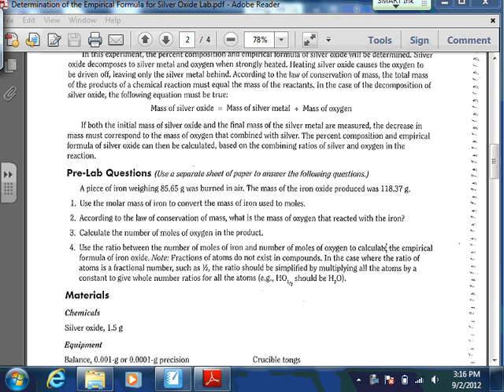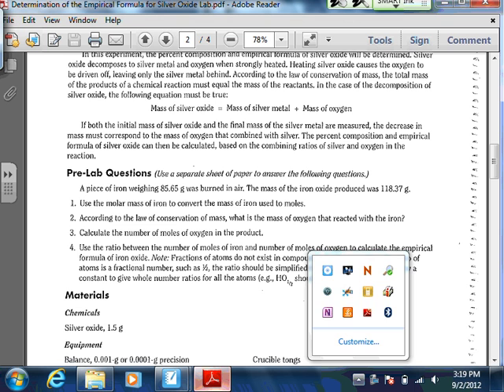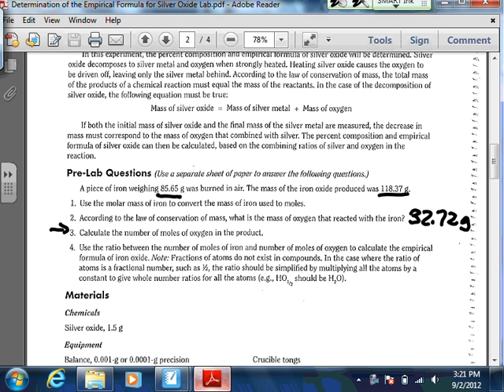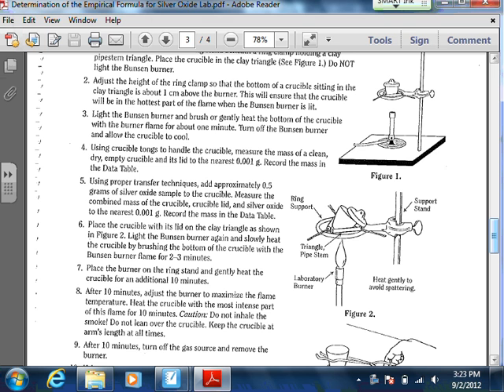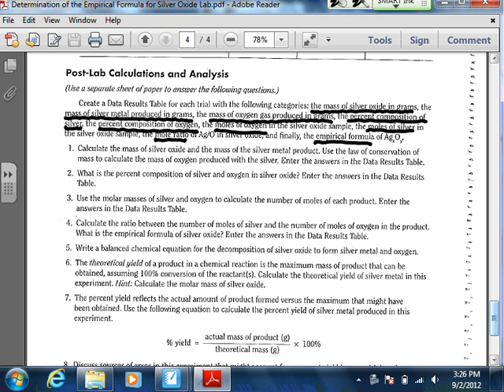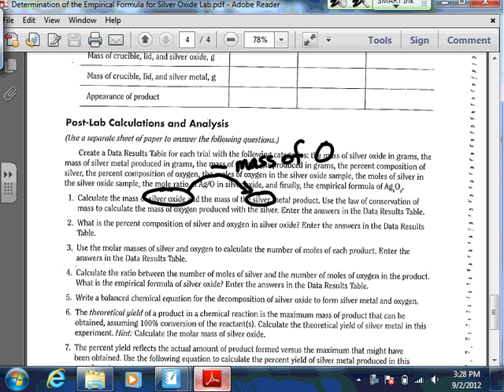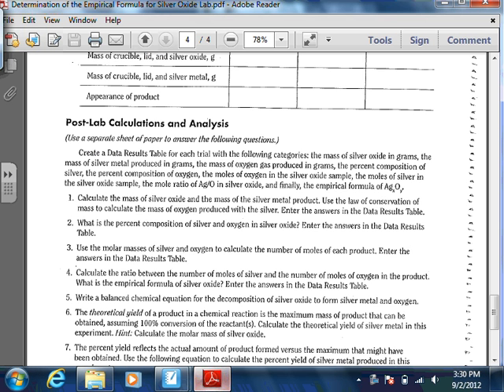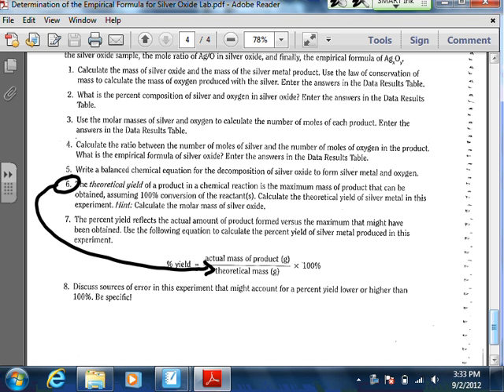Determination of the Empirical Formula of Silver Oxide Lab Explanation